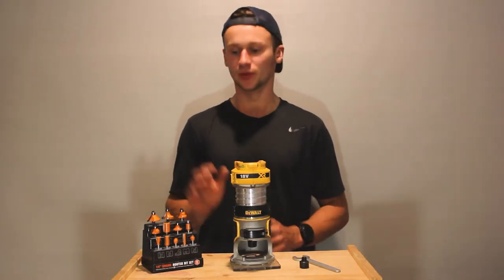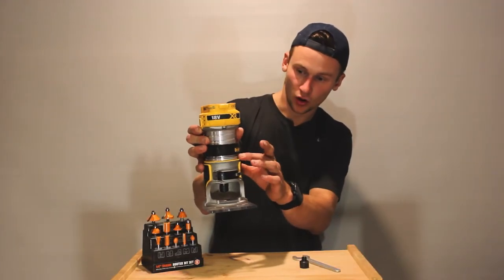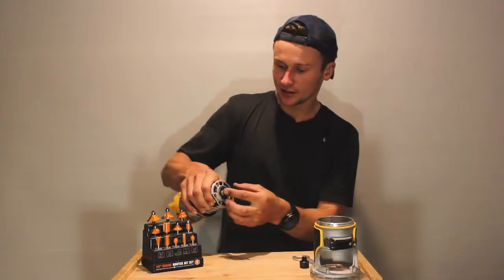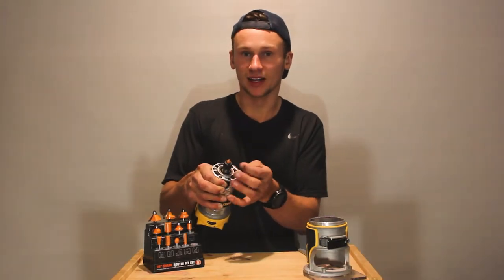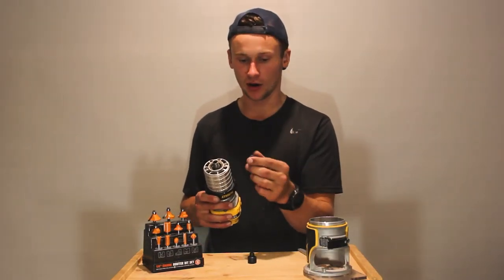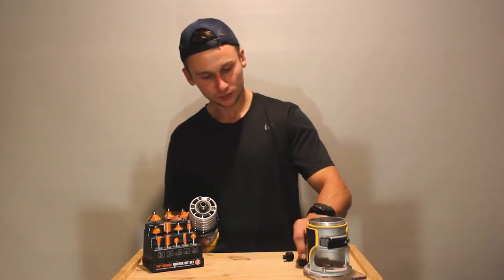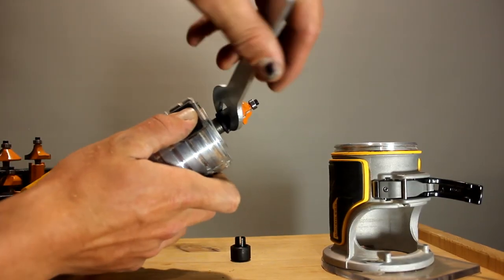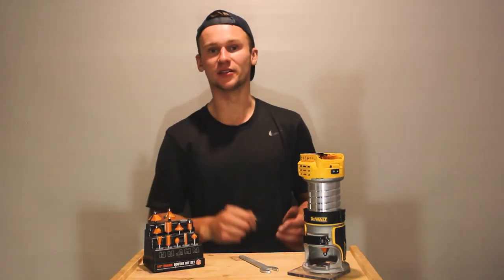How to Change a DeWalt Router Bit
DIY/ Change a DeWalt Router Bit!
This easy-to-follow tutorial shows you how to safely remove/replace router bits, and shows you how to install different size router bits!

Installing router bits are done quite similarly in different routers, so this video may help you even if you are not using a DeWalt Router

I came across the problem of having the wrong size shank in my router, and this video also covers how to change the shank size so you can use different-sized router bits.

I hope this video can help you out!